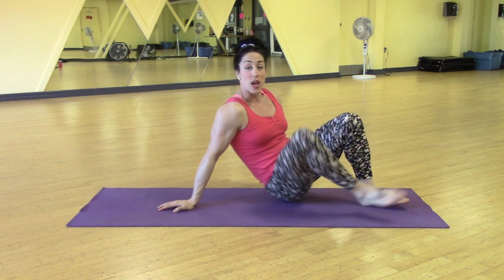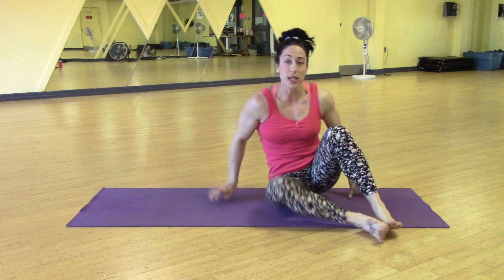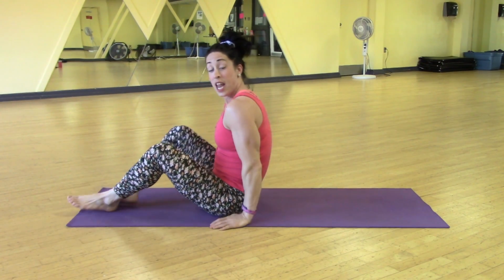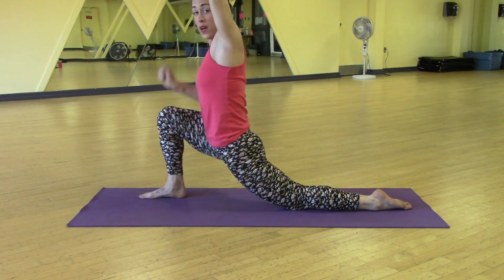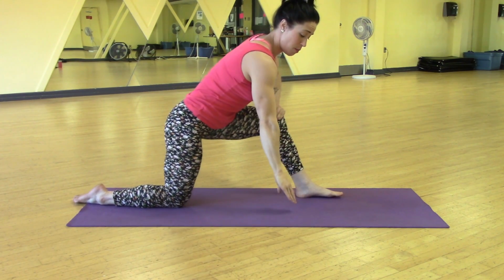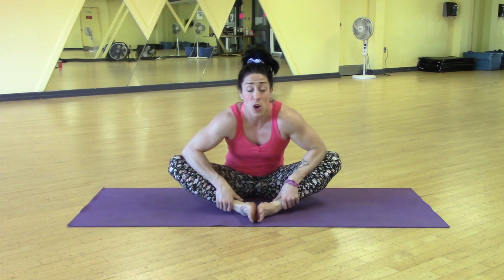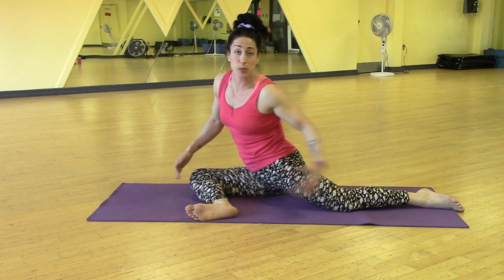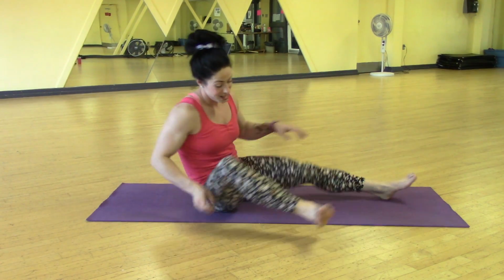How To Stretch Hip Flexors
So, how to stretch hip flexors! Here i give you some stretches that will help you in your in pain, working on flexibility, if you sit lots for work, if you do dance, are active or just looking to take care of yourself better. I utilize these stretches everyday and I hope you find them useful and that your enjoying my stretching series.

You on Instagram? Me Too!